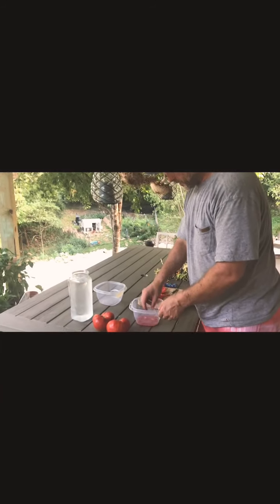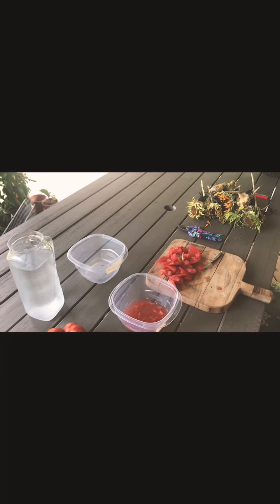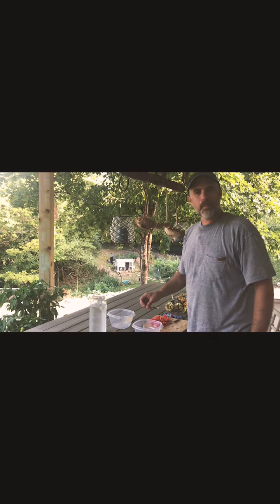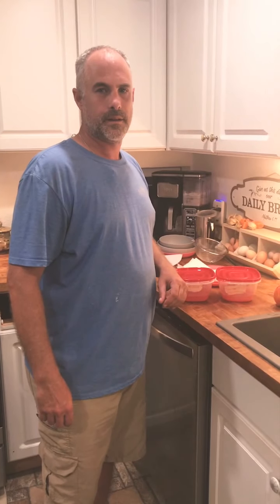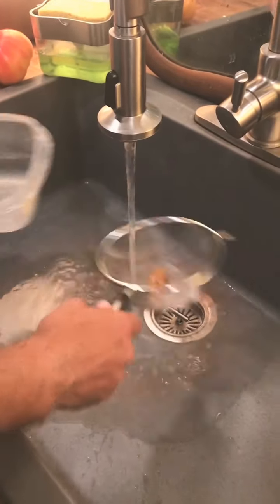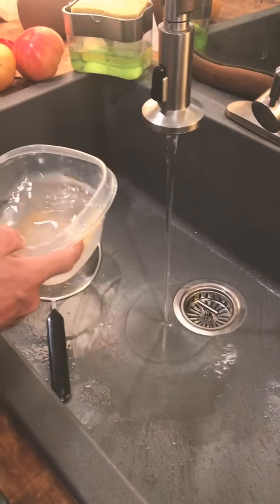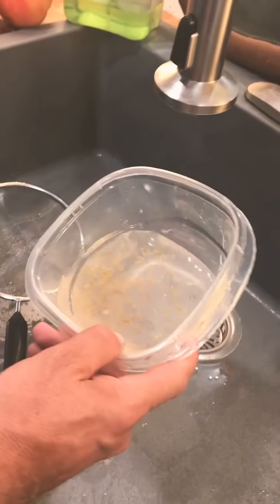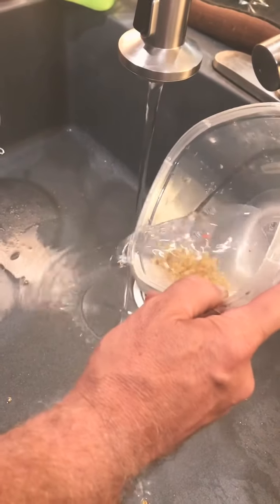Saving tomato seeds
White River Seed Library